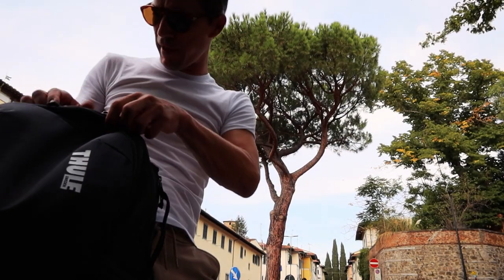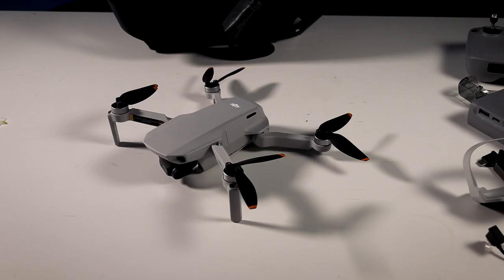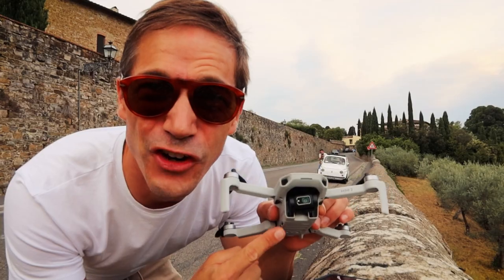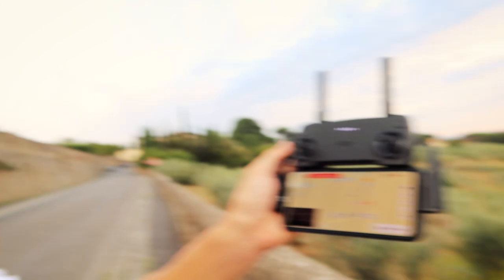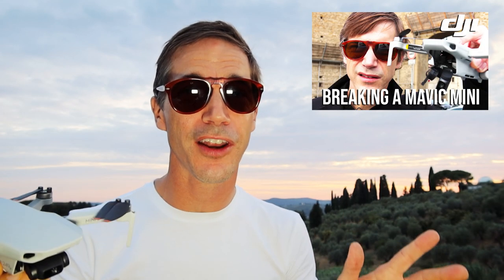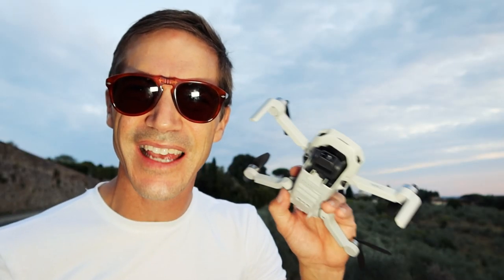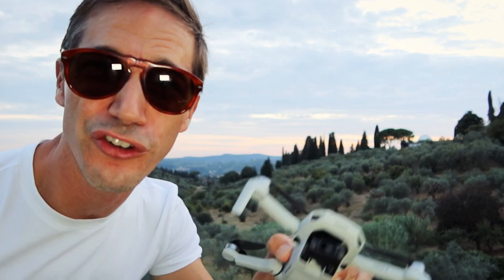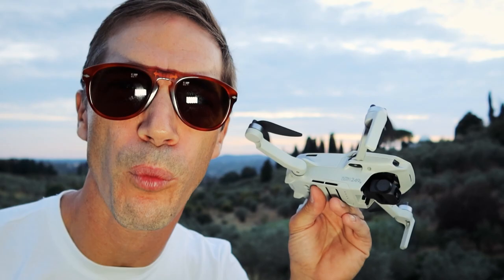DJI Mavic Mini 2, Best First & Travel Drone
Why Switch To DJI Mavic Mini 2 vs Mavic Mini?

Why switch from the DJI Mavic Mini 1 to the Mavic Mini 2? Or why is this Mavic Mini 2 the best travel drone or first drone to have? I take a look at the factors that led to my decision to buy the new DJI Mavic Mini 2.

See and buy the drones...
DJI Mini 2 Combo (with the Auto-Activated DJI Care Refresh Bundle)
DJI Mini 2 Fly More Combo
DJI Mini 2 (not the combo pack)

DJI Mavic Mini 1 Combo

Previous video...

Gear used for this video:
Canon PowerShot G7X Mark III
UURig G7X Mark III Vlog Camera Cold Shoe Extension
SanDisk 64GB Extreme PRO SDXC UHS-I Card
Manfrotto 209 Table Top Tripod Kit
Canon G7X Mark III extra batteries
Rode VideoMicro Compact On-Camera Microphone
Saramonic SR-XM1 3.5mm TRS Omnidirectional Microphone
Persol 649 Sunglasses

Backing beats...